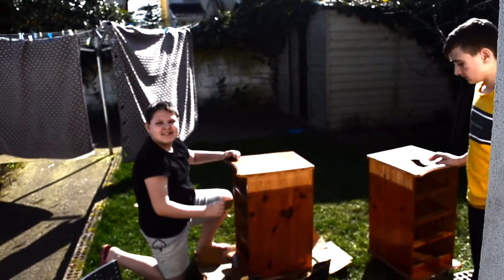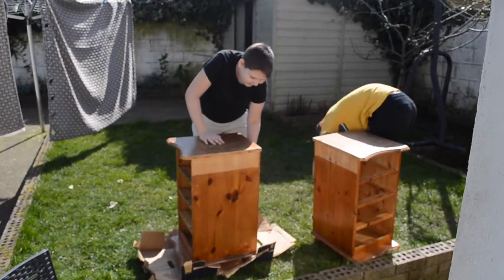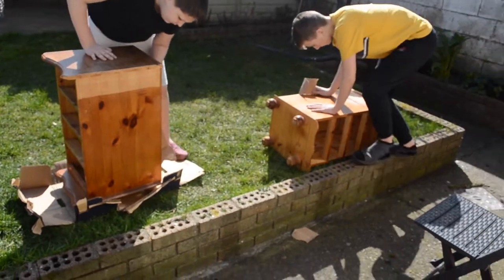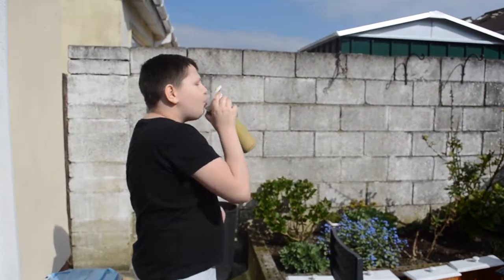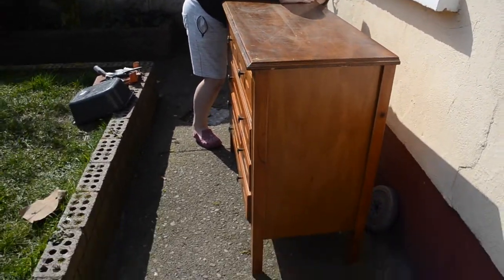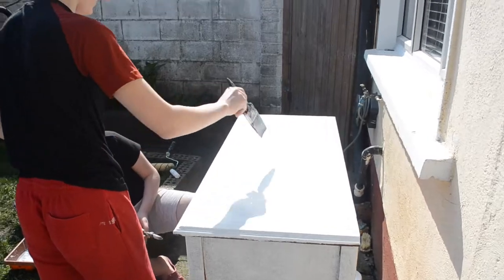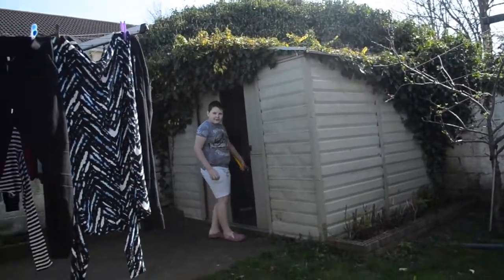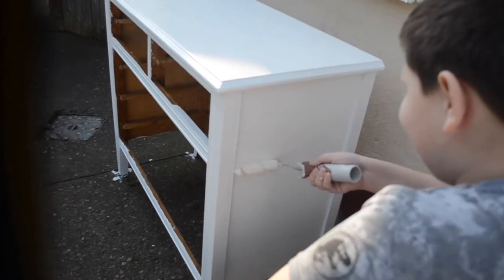Painting old furniture//keeping busy during CORONA VIRUS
I am all about decluttering and organizing with this you will see me cleaning too and you will also see me doing few cooking videos.
Mainly I love decluttering that's my hobby.